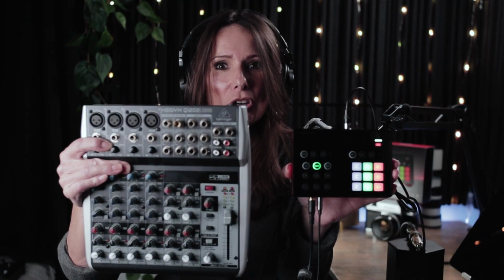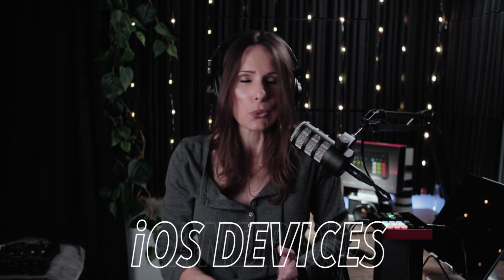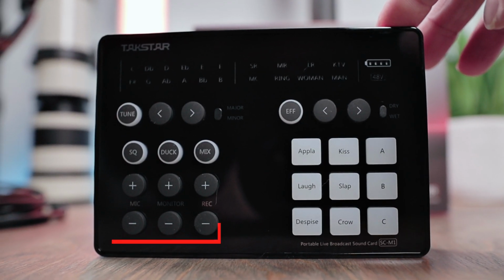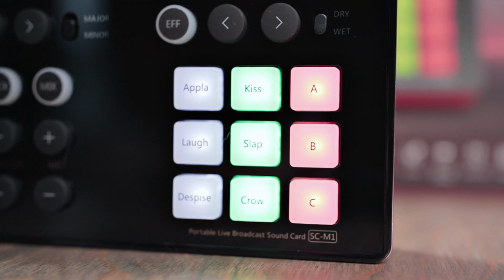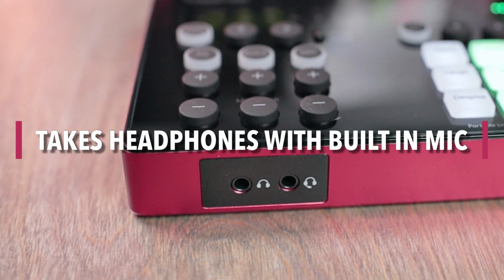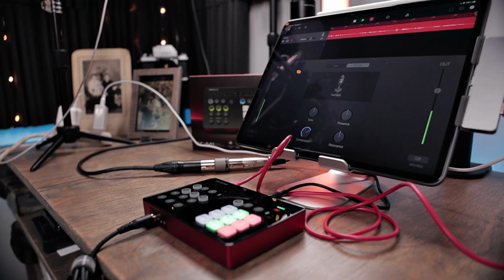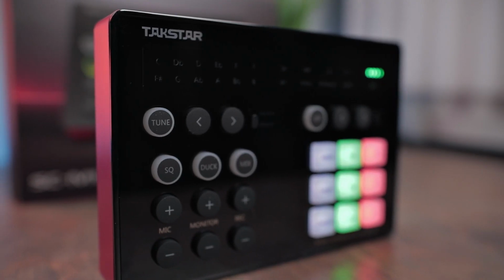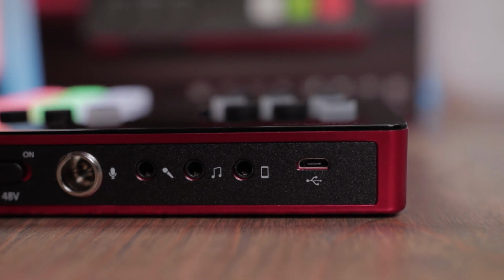This Is The Best New Audio Interface For YouTube, Streamers & Gamers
The Takstar SC-M1 is the best audio interface for your studio or for live-streaming. A great tool for gamers and podcasters because of all the sound effects at your fingertips and it has a 10 hour battery life. This has got to be the best budget audio mixer under $150! It supplies 48 volts of phantom power, easily powering the Rode PodMic. Could this be the new Maonocaster killer? Please watch the video and let me know what you think.

Takstar SC-M1

3.5 to lightning Dongle

3.5 to USB-c Dongle

Rode PodMic

Fethead Gain Booster for Rode PodMic

XLR Microphone Cable

Microphone Scizzor Arm (best one you can get)

Microphone Scizzor Arm (midrange price)

Microphone Scizzor Arm: (ultra budget price)

iPad 12 inch (2021 Model)

iPad Desk Stand